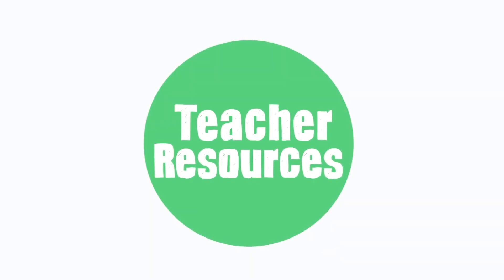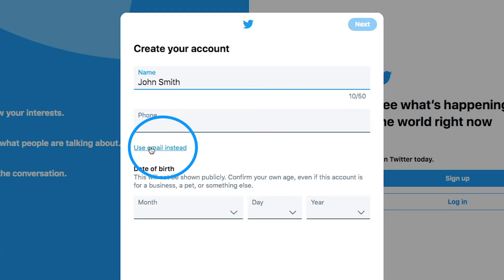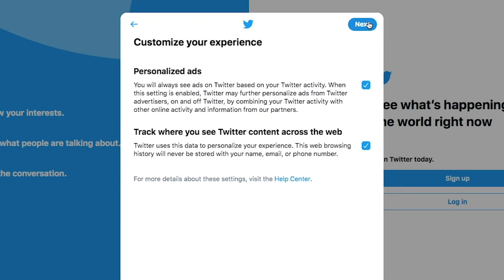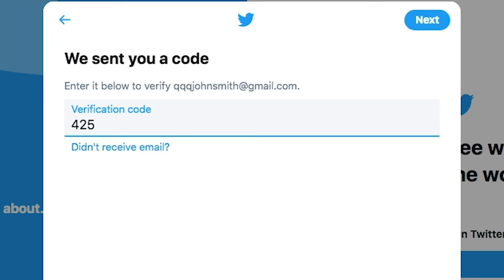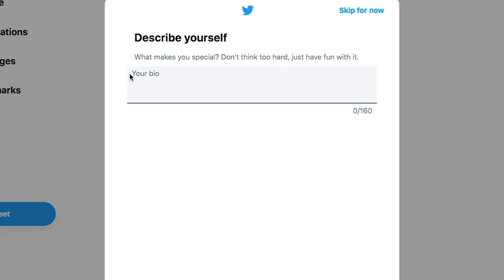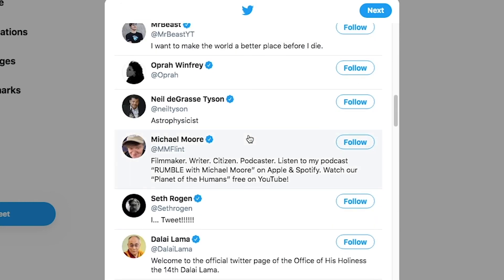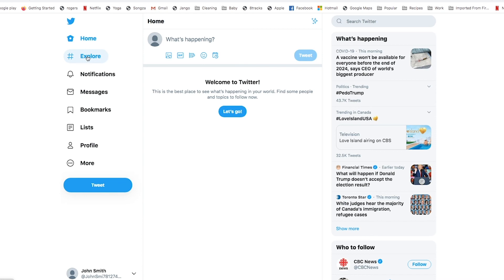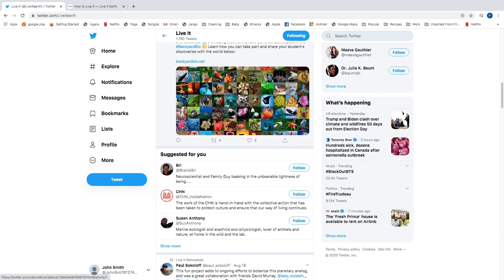Set up a Twitter account